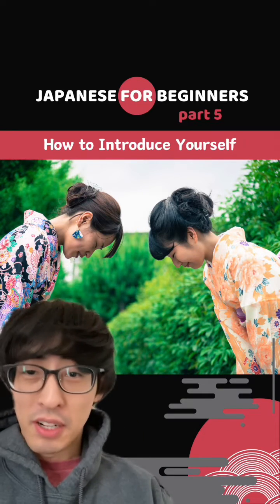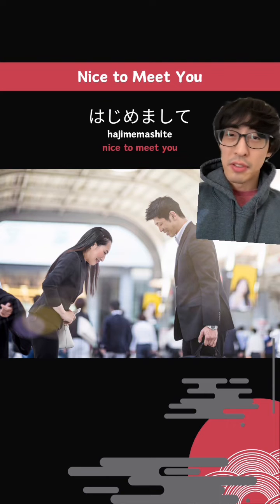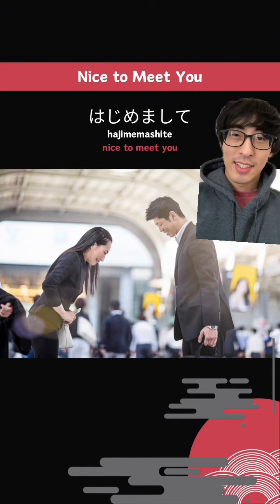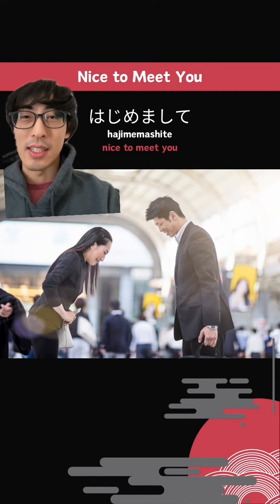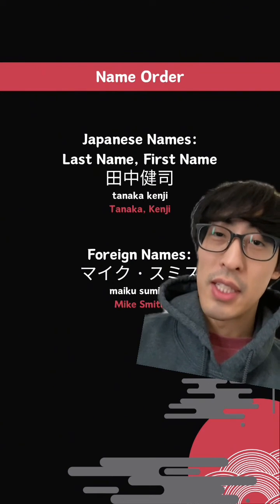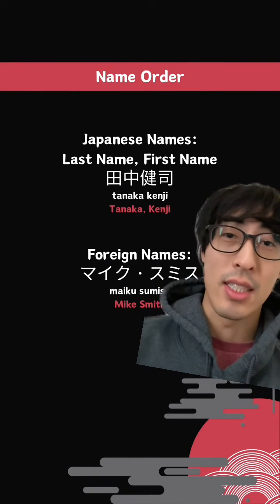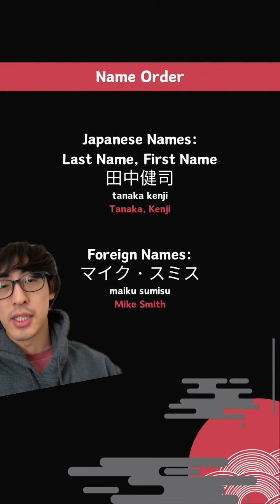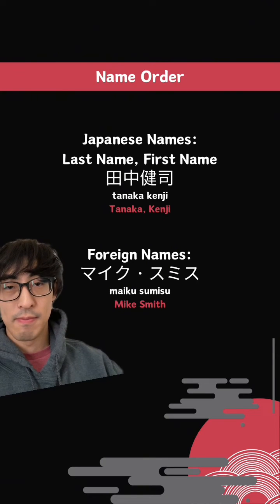#5 How to Introduce Yourself | Japanese for Beginners